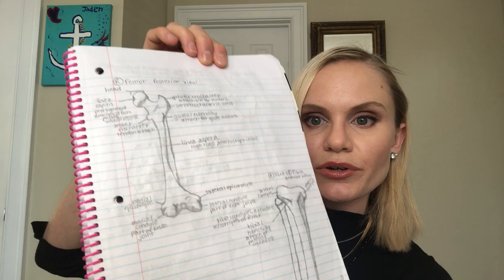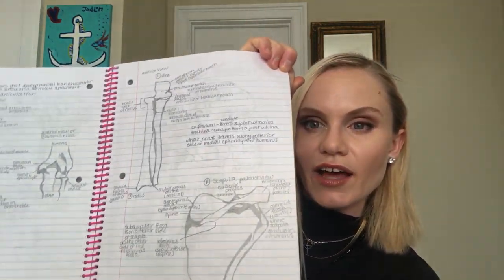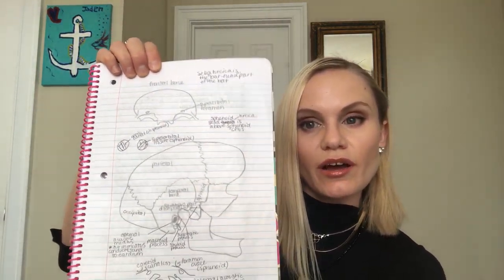How I studied to get A's 😁: Anatomy and Physiology I & II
Hey y'all! I break down some of my study habits here, and some of what is covered in AP I and AP II.

Know your learning style: I am a visual/kinetic learner
Study Plan:
2 hours early morning or late evening
1 hour in the afternoon = 3 hours a day (take one day a week off from studying)
Key Takeaway: Write everything 3 times!
Pre-lecture: Take notes and draw pictures
Lecture: Take notes
Post-Lecture: Notes over what was missed in pre-lecture study, pictures, and Answer Q's

Test Study:
Go over personal notes, pictures, lecture notes, or review packet. Check off what you know. Whatever you do not know go back and read the section on that part. Rewrite an explanation in your own words without using the book.

Be sure to draw pictures for the anatomy portions and write down processes for the physiology portions!

Don't waste time on resources your school doesn't recommend. Be sure to follow the syllabus, and always ask the teacher what they recommend as the best resources for your particular A+P class.

Good Luck and Happy Studying!! Please leave any comments or questions below 😀.